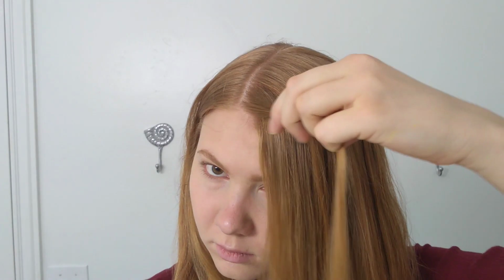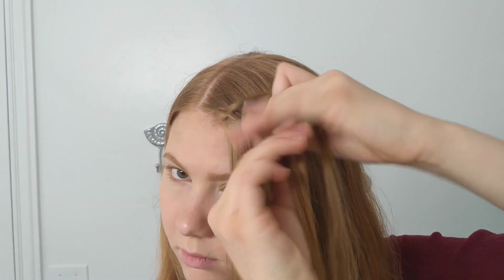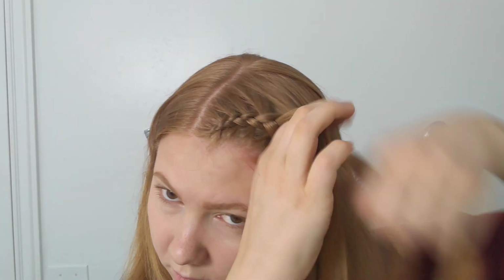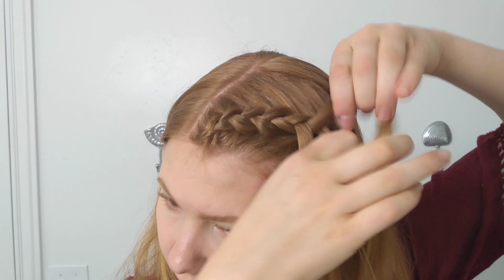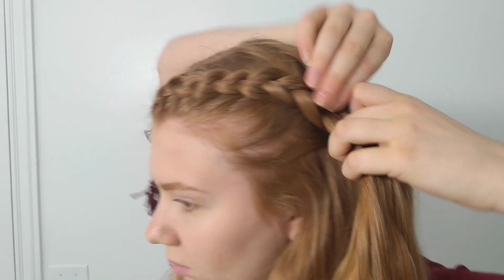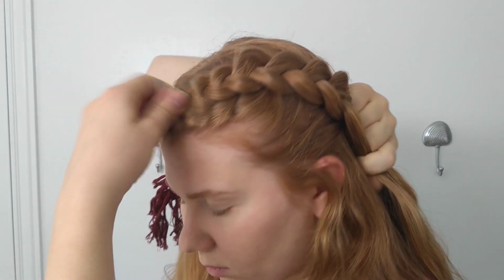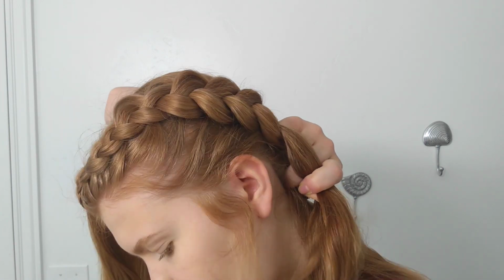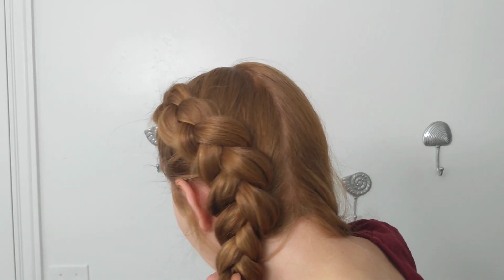How to INSTANTLY improve your braids: 3 FAST and EASY ways to have cute braids!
Do you want to learn how to have great braiding skills and how to have super cute braids? I know learning how to have cute braids can be tricky to learn, even if you know how to do the basic braiding steps. So I made this video for you guys to share with you 3 SIMPLE tips to help you improve your braids and to make them look cuter! It took me 4 YEARS to pick up on these super simple tricks and it literally would have taken 10 minutes of me watching a video just like this one to figure out how to braid the right way.

Like I said in the video, if you want to send me pictures of your braids, or even just want some advice about hair, I would LOVE to hear from you!!

I have tons of great content coming (literally, I have like 100 video ideas and several are already in the works) so if you want to be notified when I come out with a new video, subscribe and turn on the bell notifications!

Timestamps

0:00 - Intro
0:50 - The right way to start braids
1:43 - How to have tight braids
2:44 - How to pancake braids
6:48 - Finishing the braid